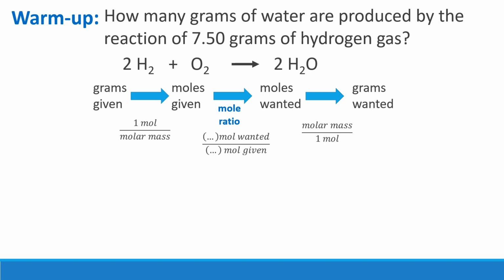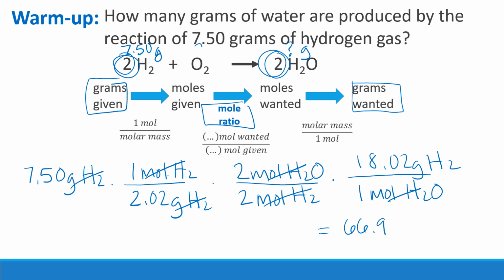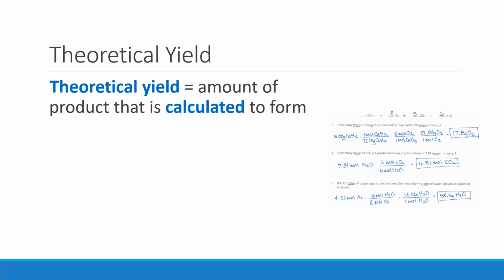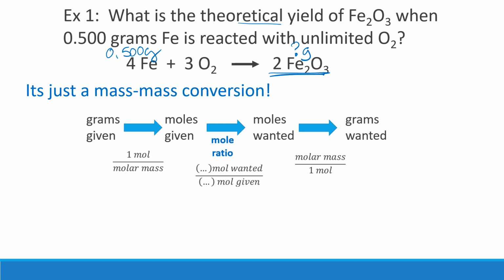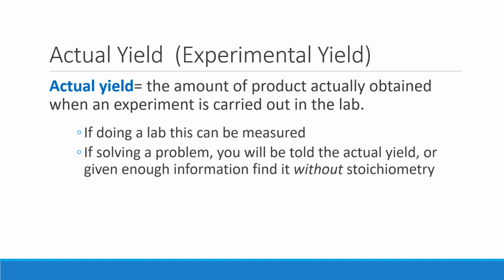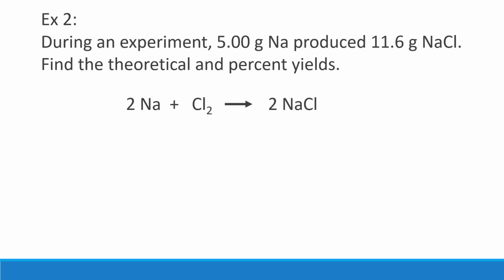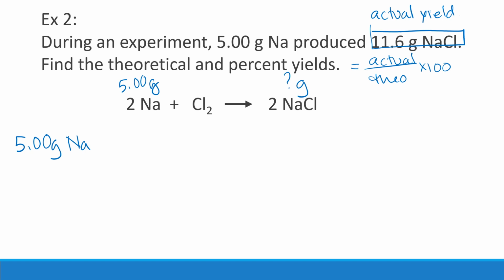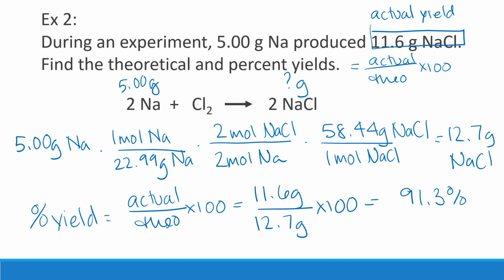Stoichiometric Yields Calculations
Using theoretical, actual and percent yields in stoichiometry.